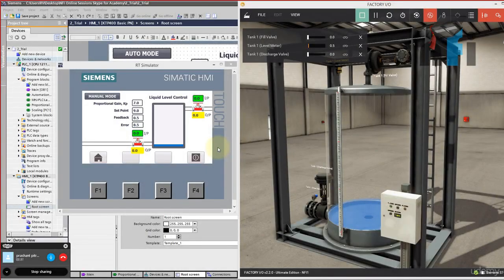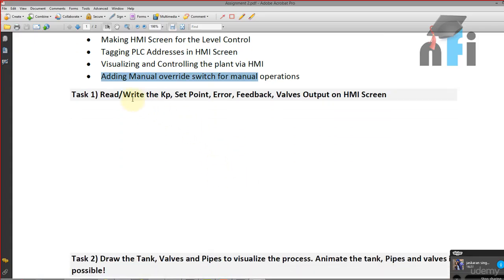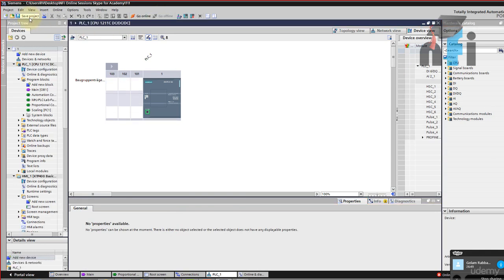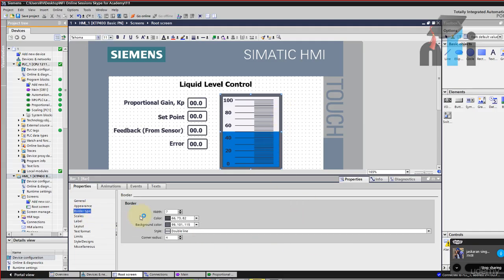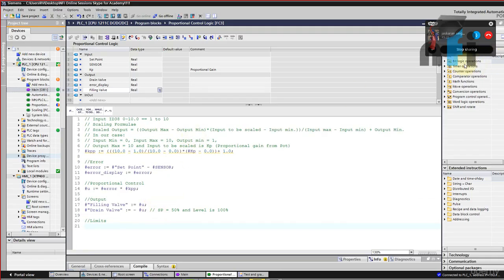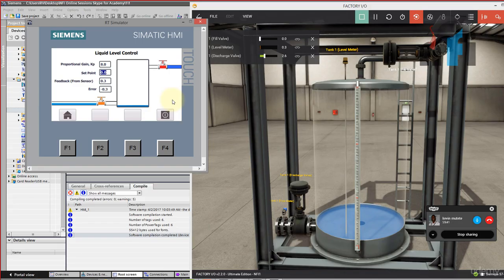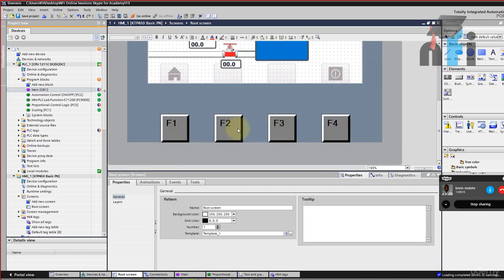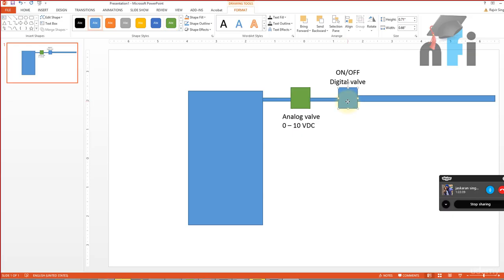071 LIVE- Cách tạo hiệu ứng logic tỷ lệ mức chất lỏng trong HMI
071 LIVE- Cách tạo hiệu ứng logic tỷ lệ mức chất lỏng trong HMI